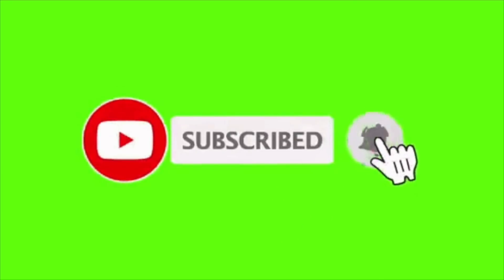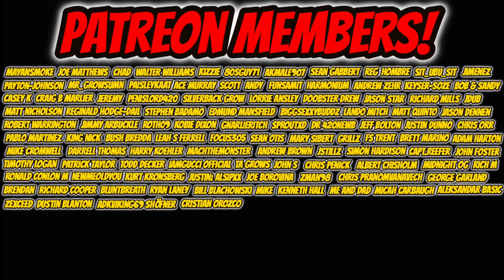48 HOURS OF DARKNESS…FAKE?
In today’s video we cover 48 hours of darkness before harvesting your plants in your grow room or grow tent and whether it’s actually a thing or a bunch of bro science nonsense. We cover deficiencies, cannabis updates, and whether dark before harvest is a good idea or not.

420 Makes MUSIC! Check It Out 👉🏻